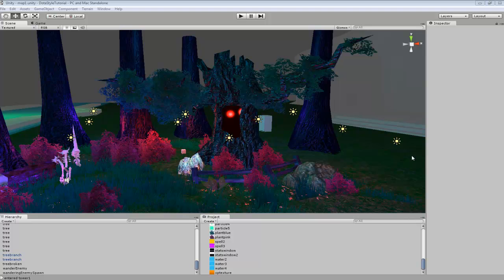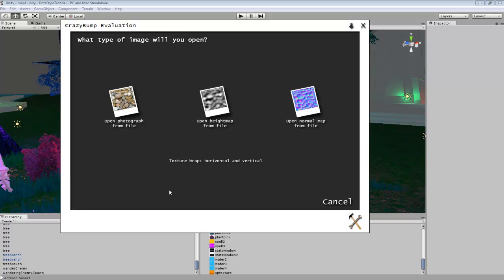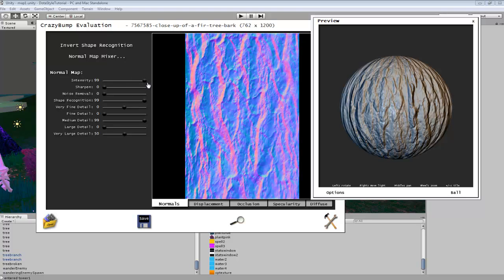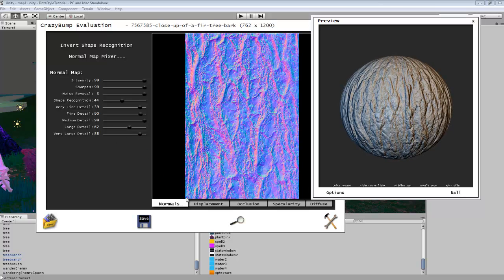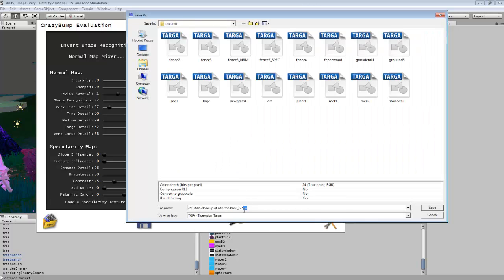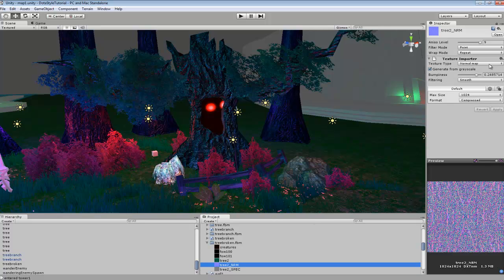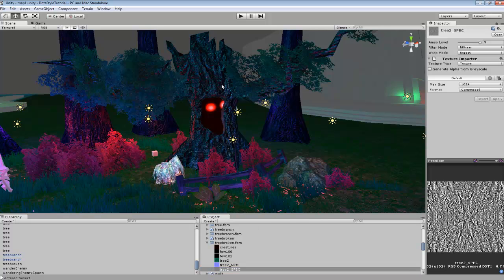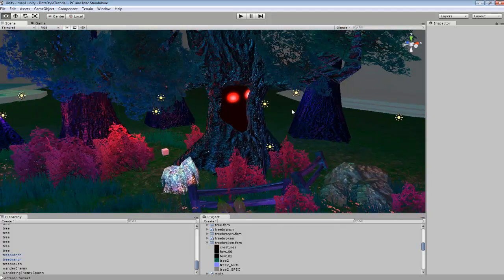Unity3D Tutorial #80 [ Normal & Spec Maps ]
Creating normal and spec maps using crazy bump.